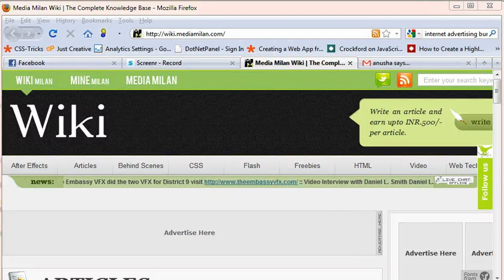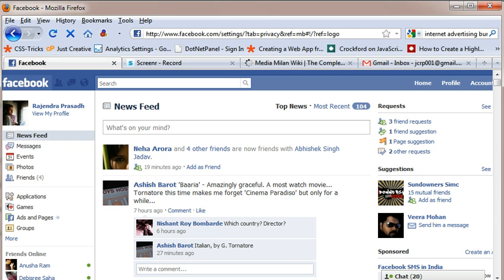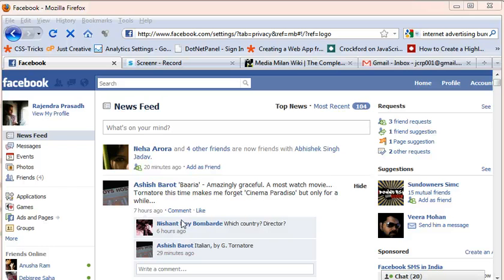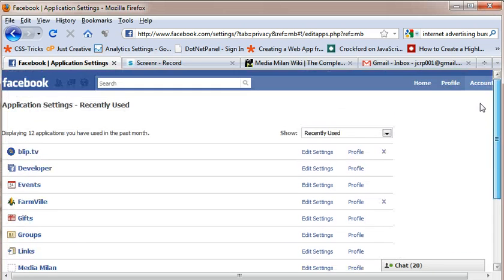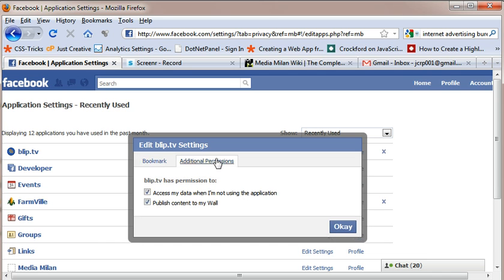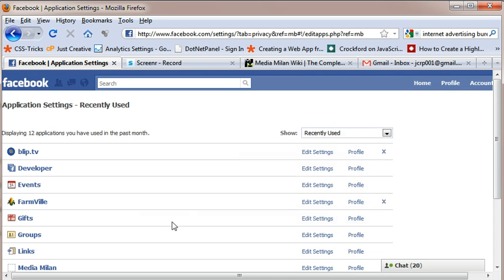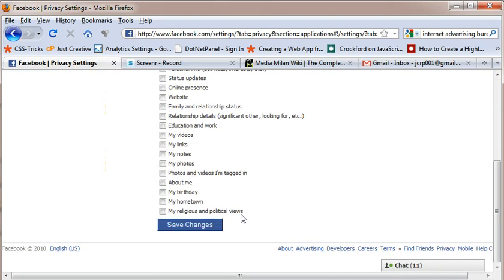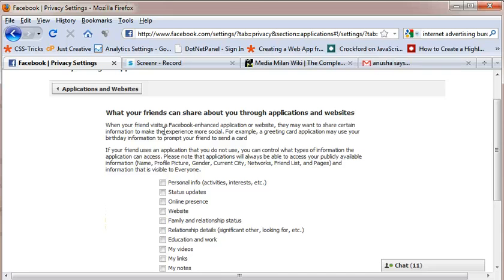Screencast by @mediamilan from Screenr.com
Quick Tip - How to secure your FACEBOOK profile?